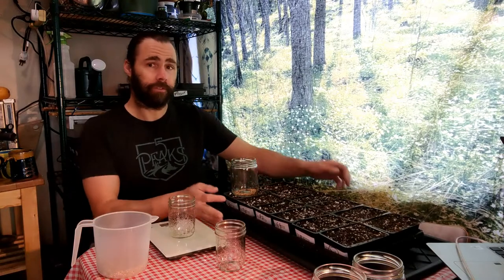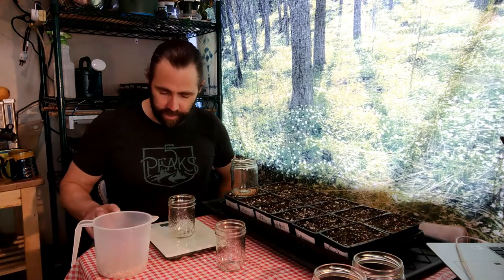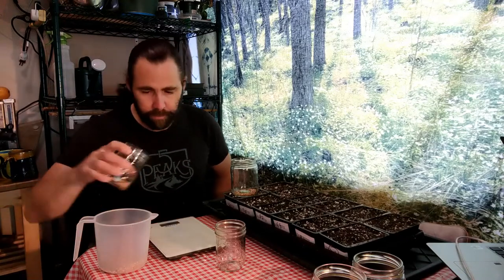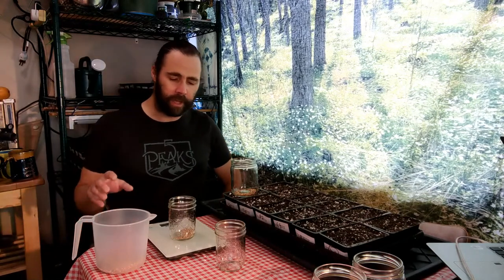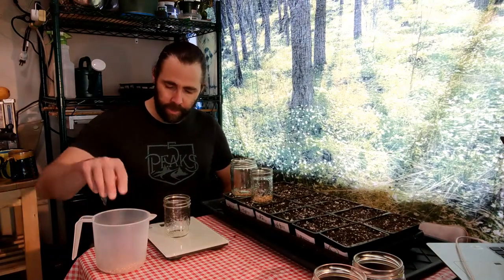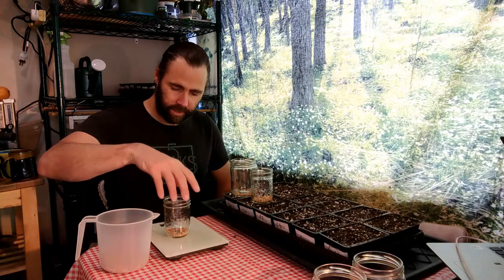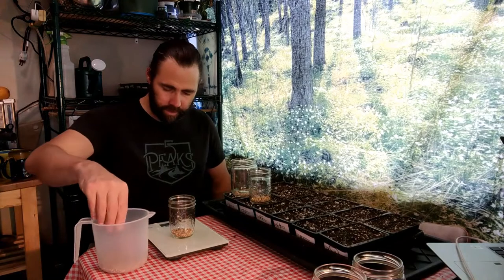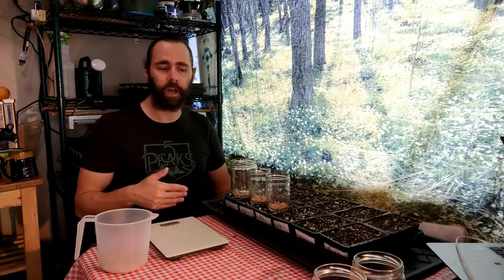Microgreens Experiments - Sowing Rates #4: Preparing Seeds for Soaking